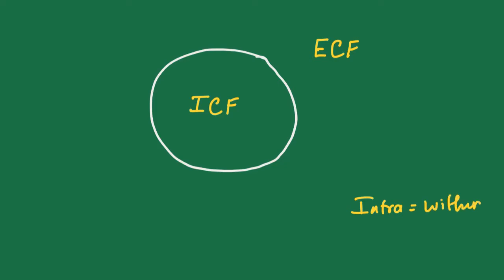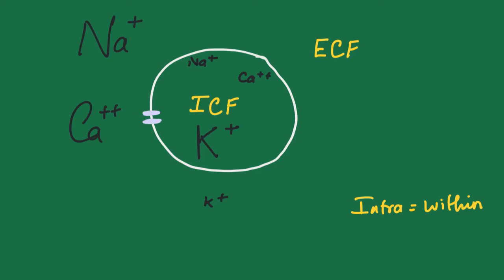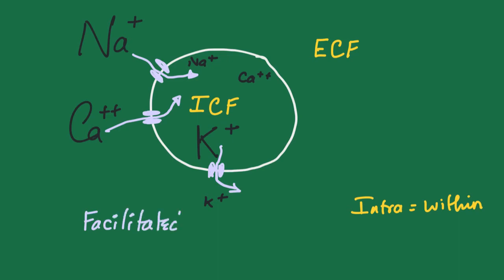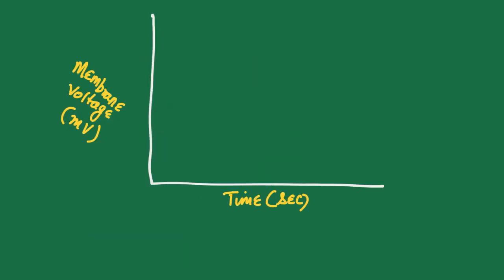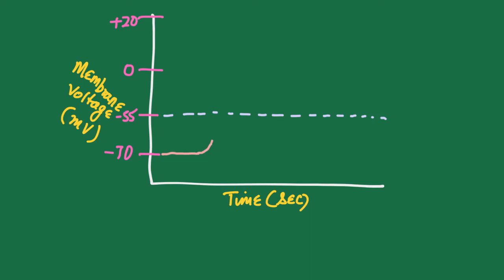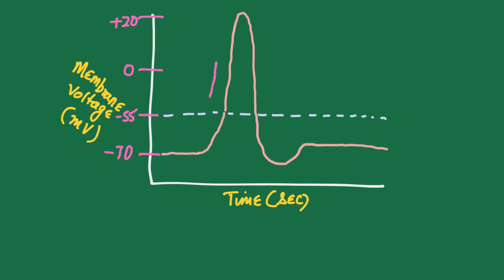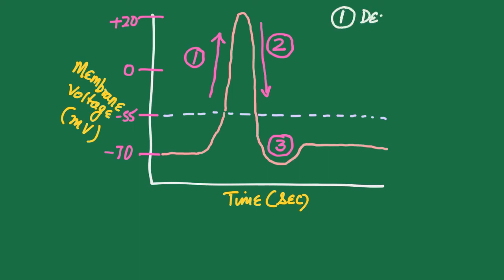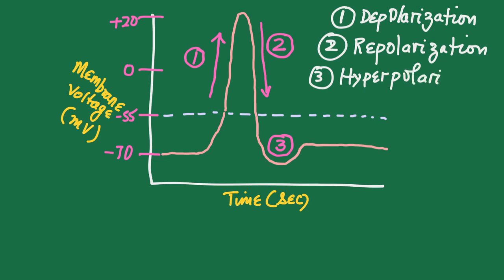Absolute Basics - Action Potential